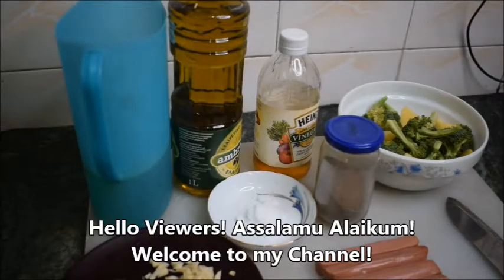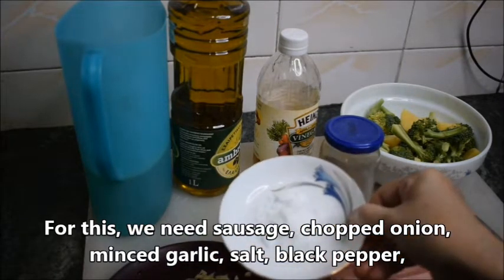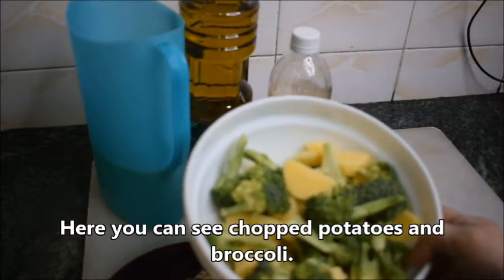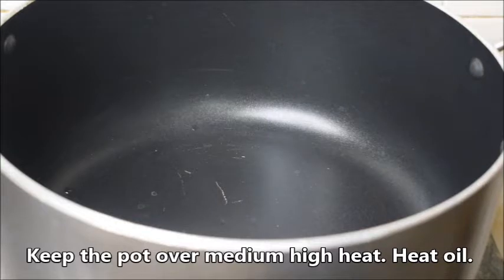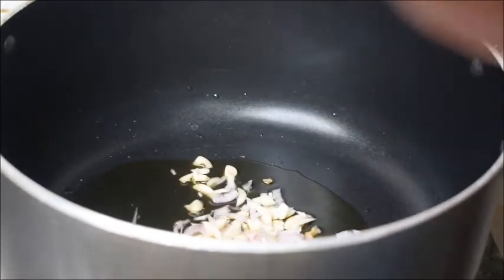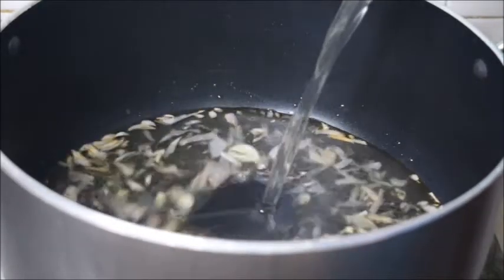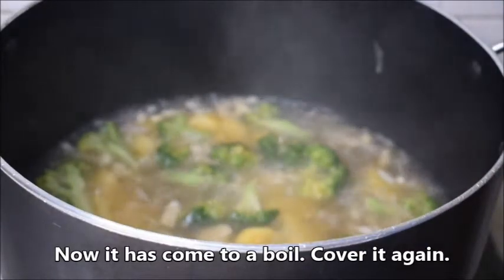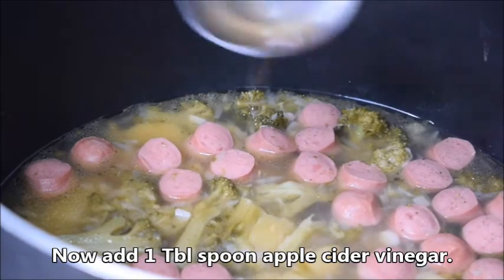Hot Sausage Soup/The Whole Family Will Love This Soup